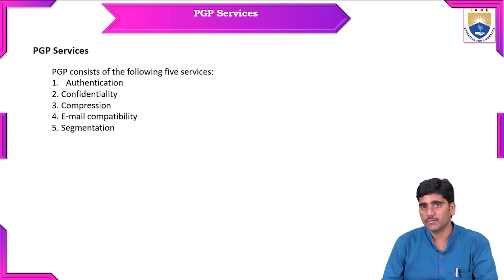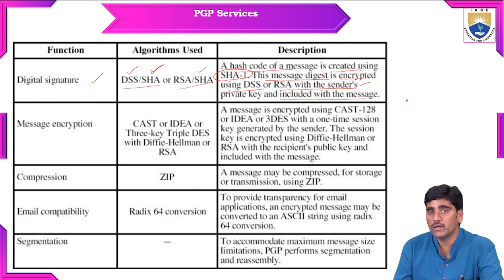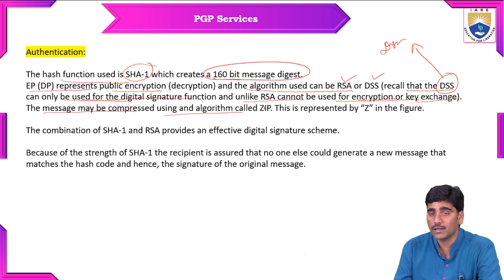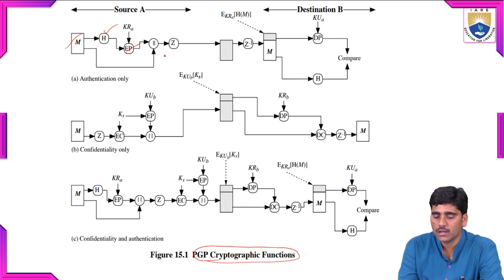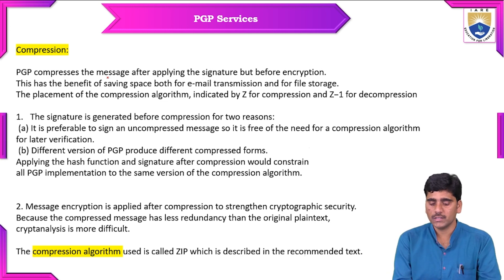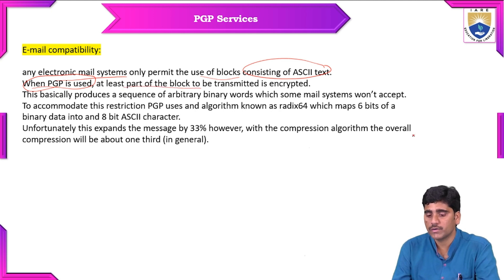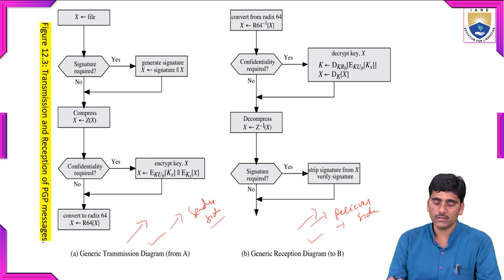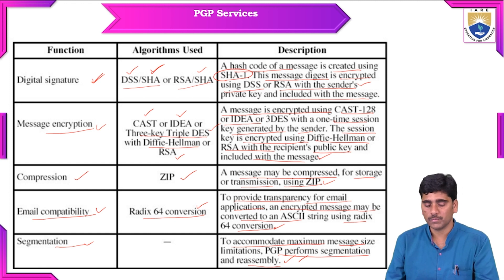Problem Solving on PGP Services by Mr. Y Manohar Reddy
Problem Solving on PGP Services by Mr. Y Manohar Reddy | IARE

Telangana, India.